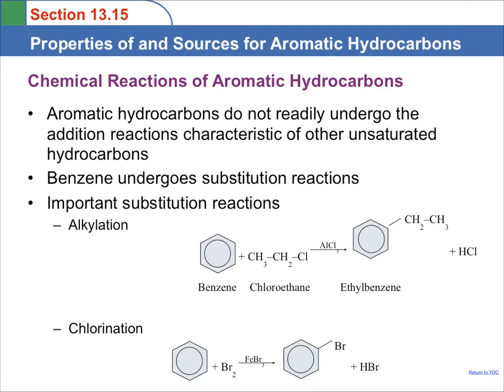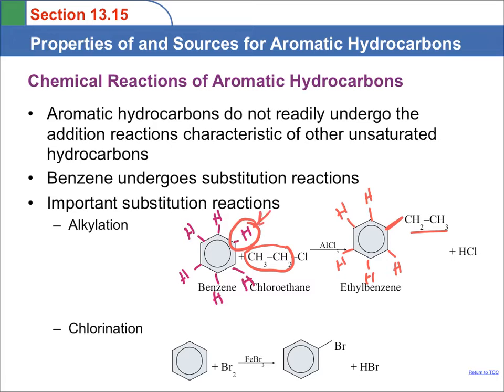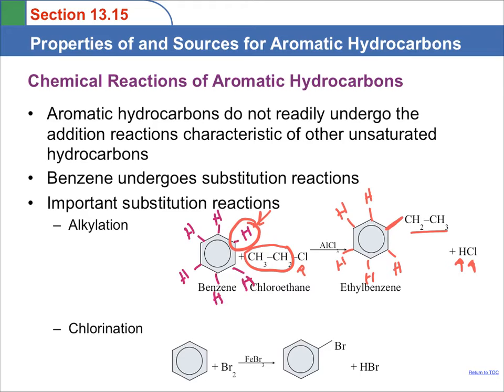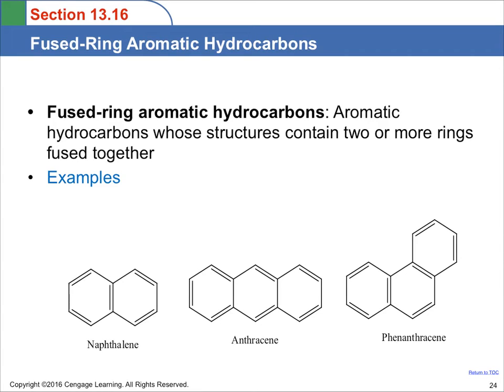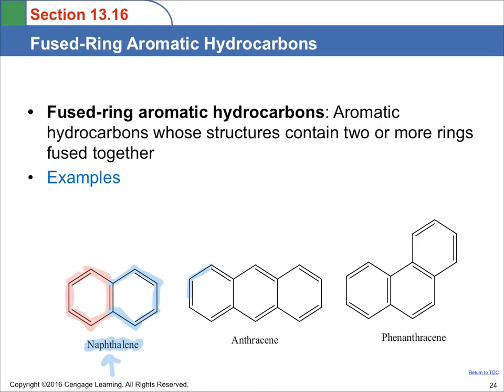CHEM 112 Chapter 13.2 Video 13 - Section 13.15&16 - Properties of Aromatic Hydrocarbons